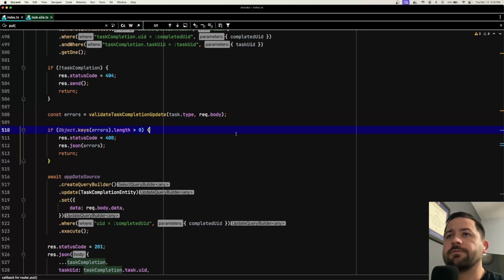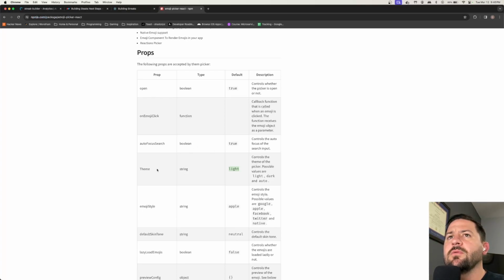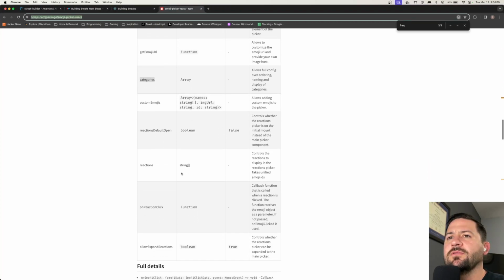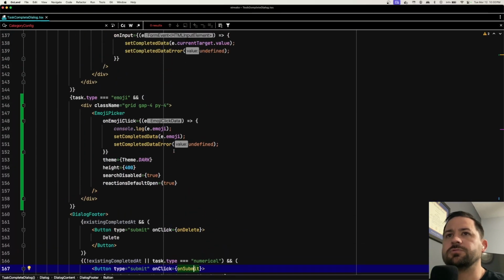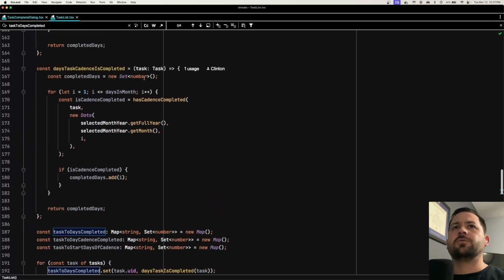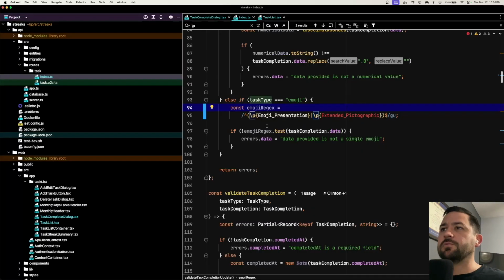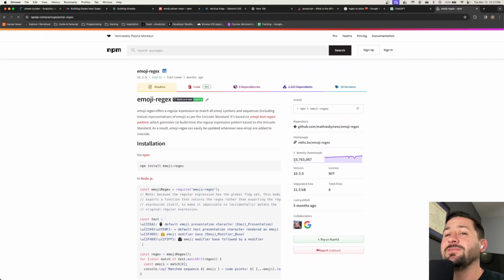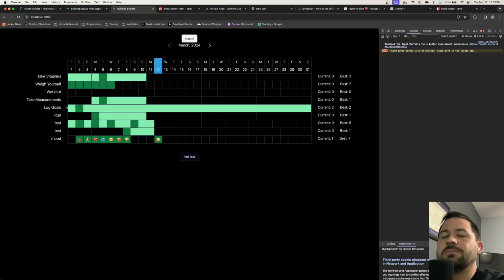58 - Streak Tracker - Adding Emojis To Front End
In this video we get our emoji task feature completed